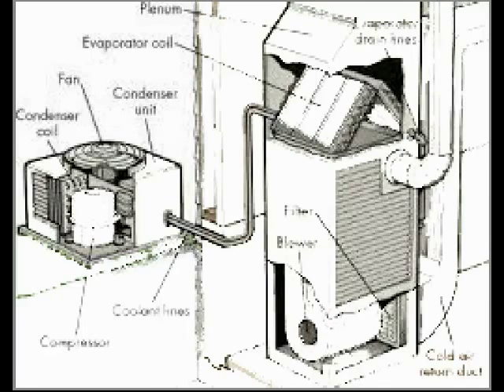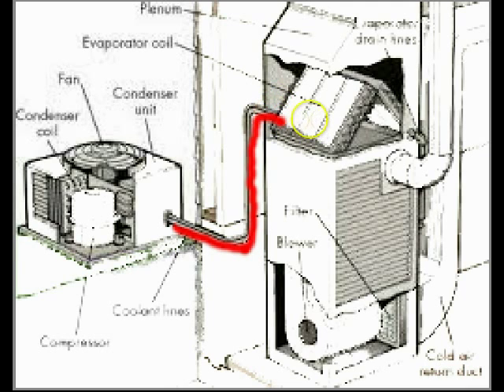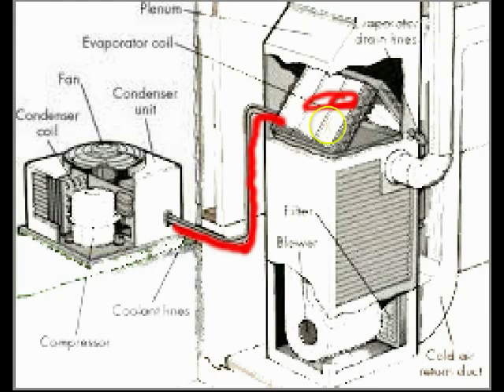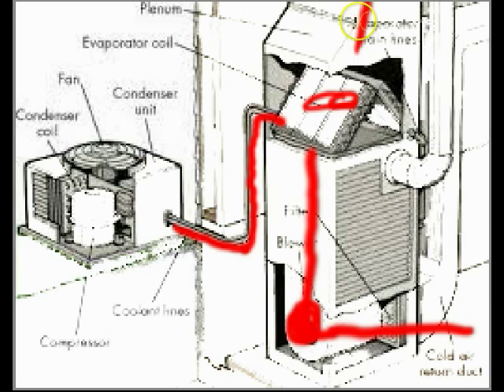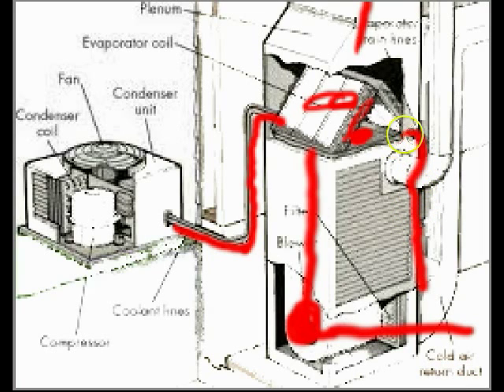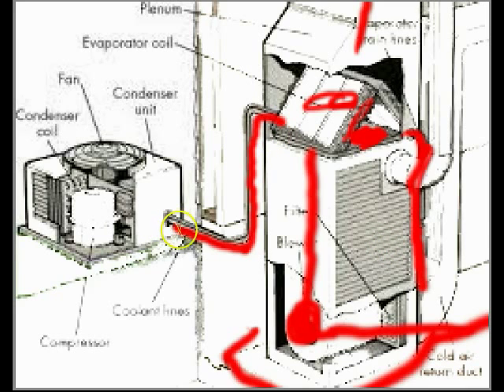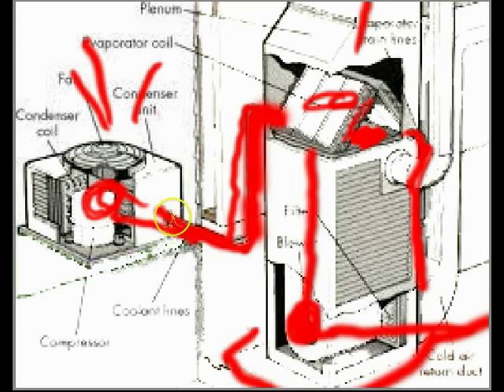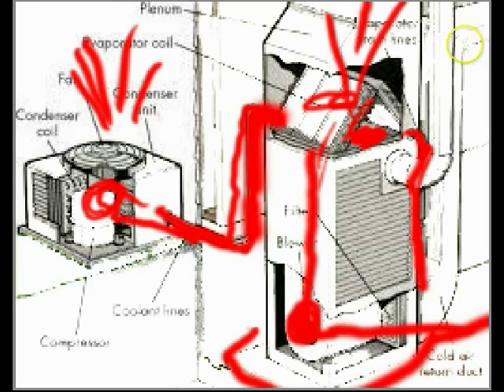How Does Air Conditioning Work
Here at Home Inspection Carolina we are asked questions about how AC works all the time so we thought we would make a video.  Check out our video to see how a split system AC unit works.